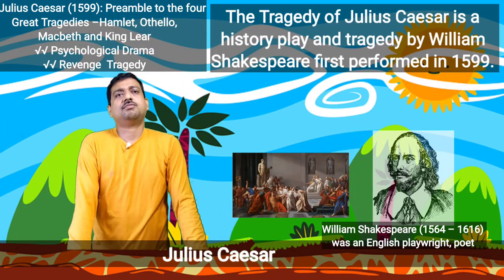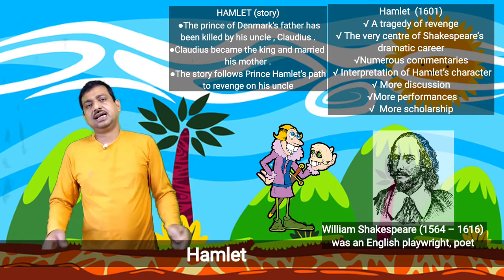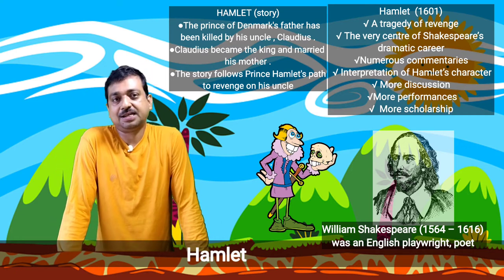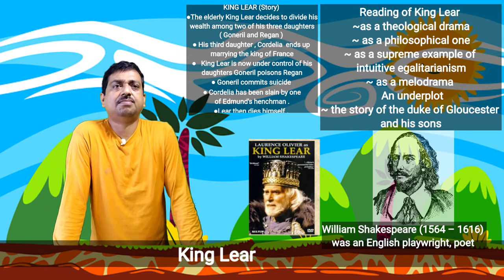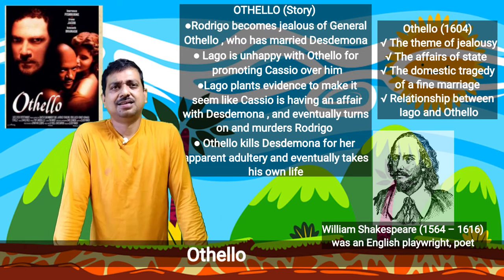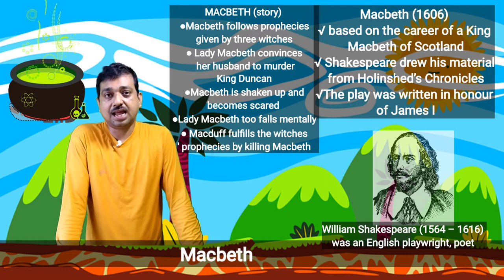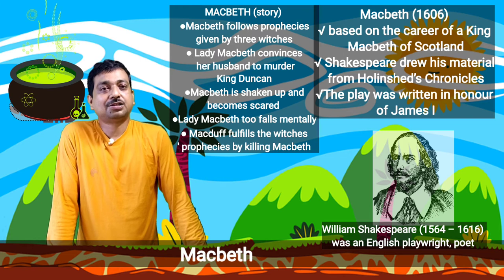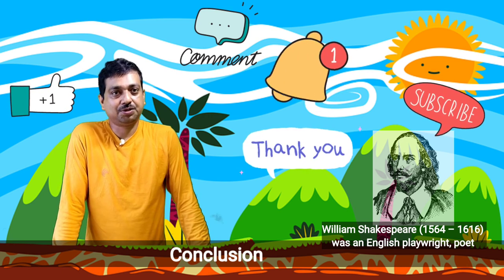Which are the four great tragedies of Shakespeare? | Hamlet, Othello, Macbeth and King Lear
Which are the four great tragedies of Shakespeare?
Highlights~
What are Shakespeare's most famous tragedies?
What is the most well known tragedy?
How many great tragedies did Shakespeare have?
What kind of tragedies did Shakespeare write?

Hamlet, Othello, Macbeth and King Lear are the core four of Shakespearean tragedies. It's like a perfect square of Shakespearean learning. Here in this video lecture  I'm going to carry out  Preliminary Ideas  on these  Four Great Tragedies of William Shakespeare –Hamlet, Othello, Macbeth and King Lear. Chapters
00:00 Introduction
01:18 4 in 1 Julius Caesar
02:35 Hamlet
04:10 King Lear
05:36 Othello
06:40 Macbeth
09:45 Conclusion

No part of this blog publication may be reproduced or transmitted in any form or by any means, electronic or mechanical, including photocopy, recording, or any information storage and retrieval system for commercial purposes, without permission in writing from the publisher.